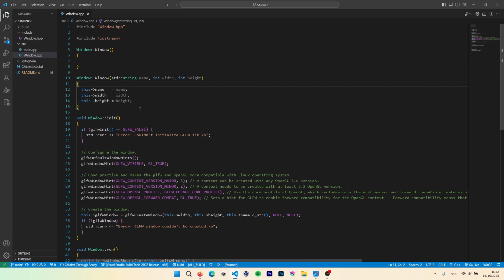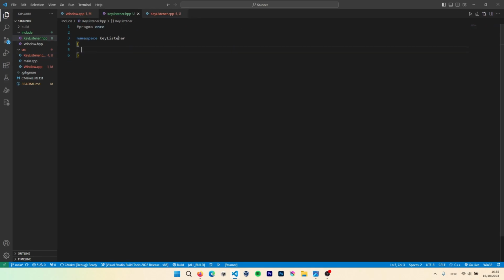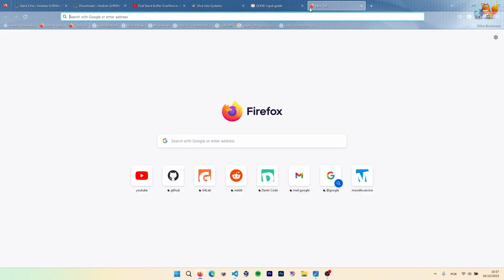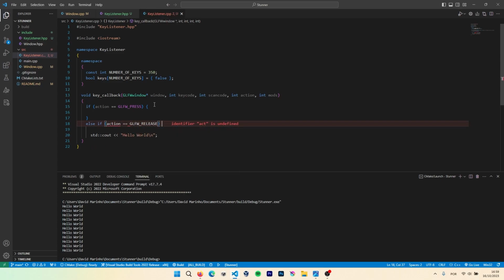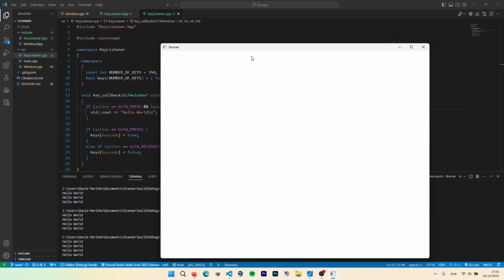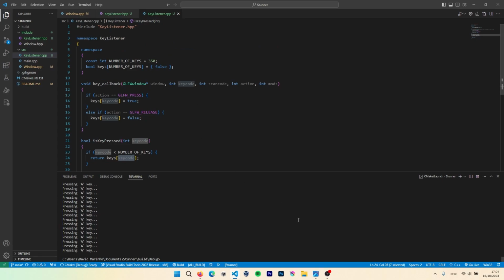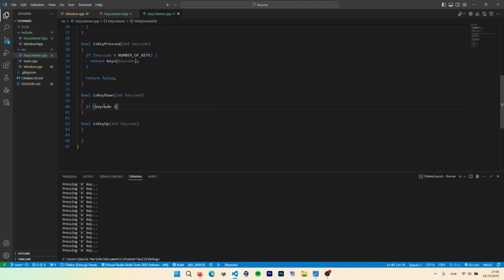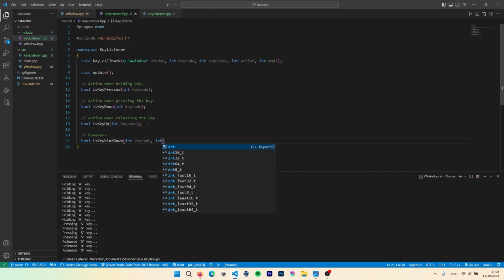How to Code Keyboard Events in C++ with GLFW | C++ 2D Game Engine Tutorial #2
Coding keyboard input in C++ with GLFW.

Chapters:
00:00 Connect GLFW to the Keyboard
08:50 isKeyPressed function
11:21 isKeyDown isKeyUp functions
14:53 Homework